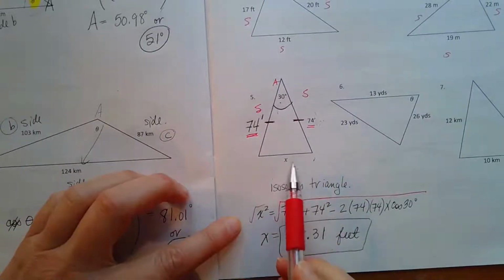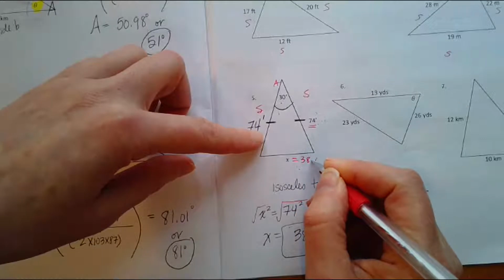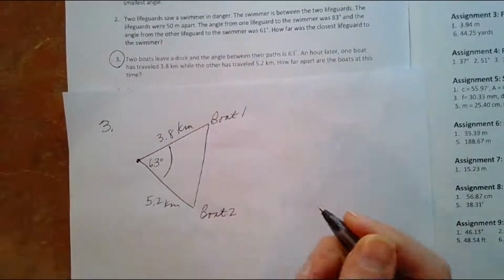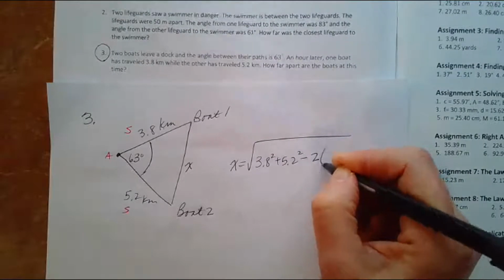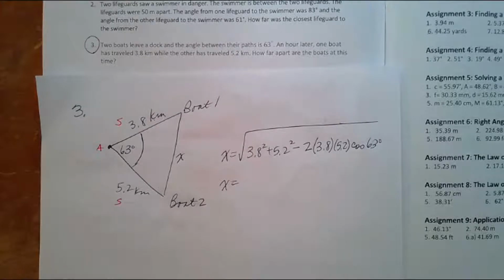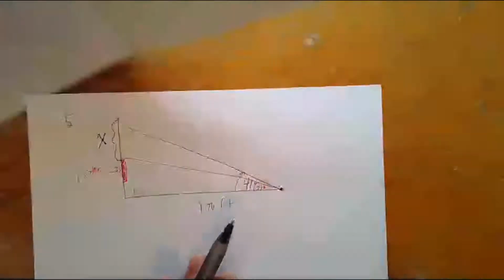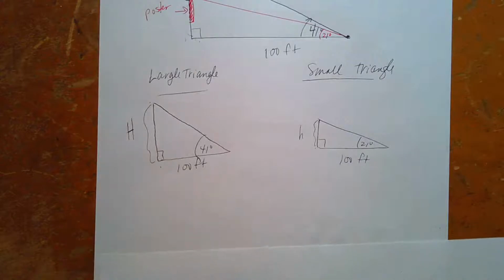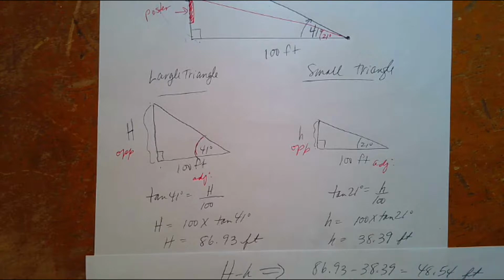30SAPP March 24